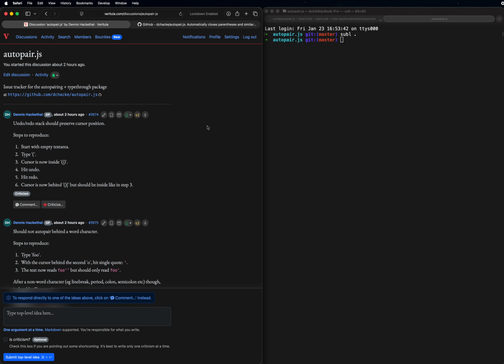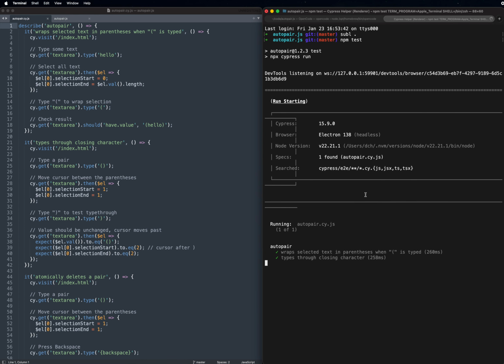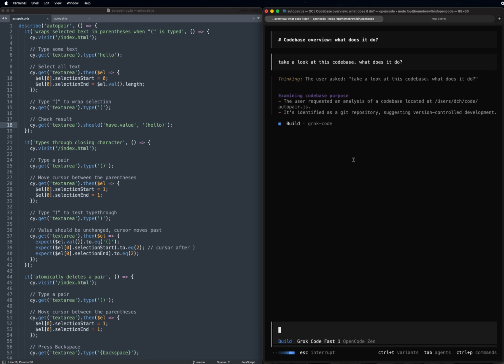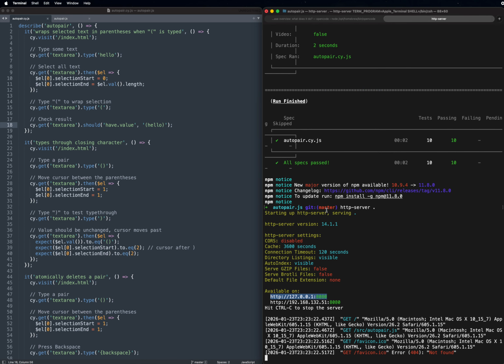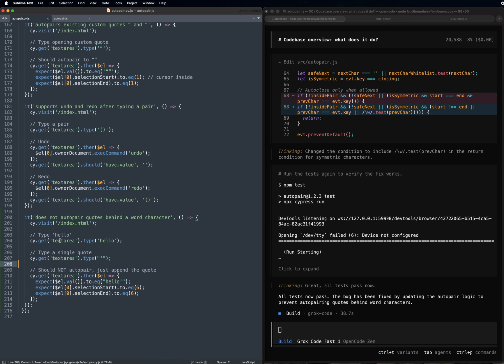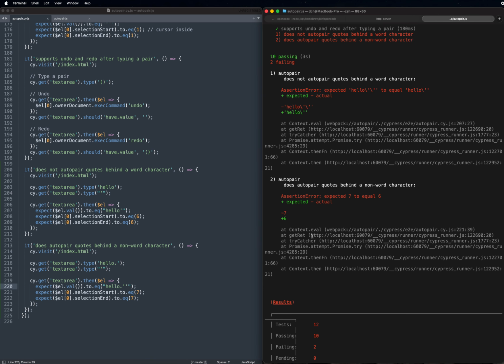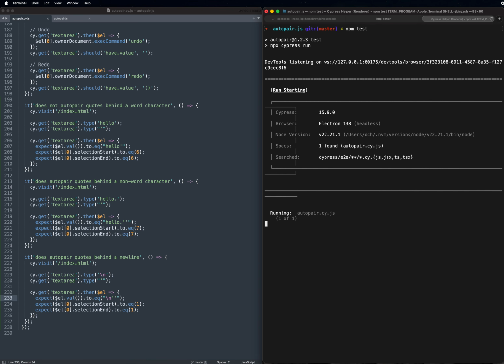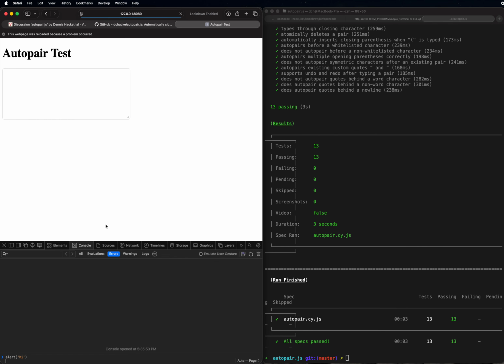You NEED TDD with AI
AI makes mistakes. Test-driven development (TDD) restores confidence when coding with AI.

The audio cuts out sometimes, apologies in advance.